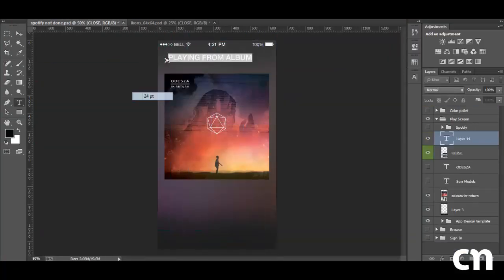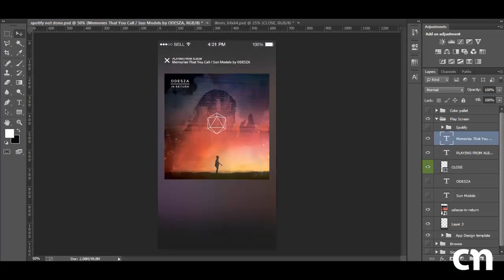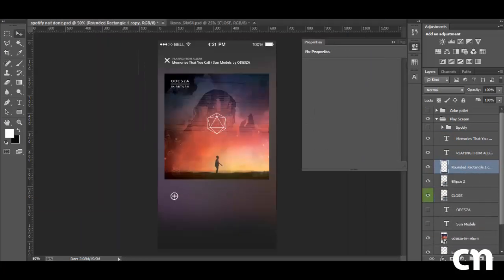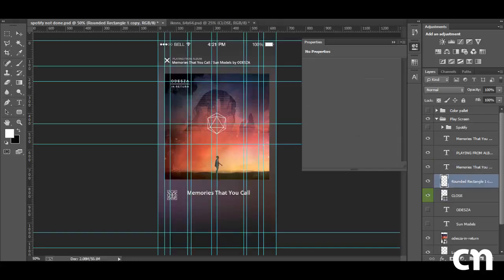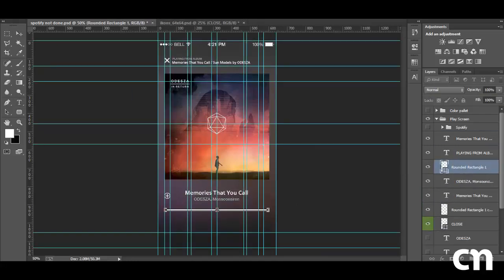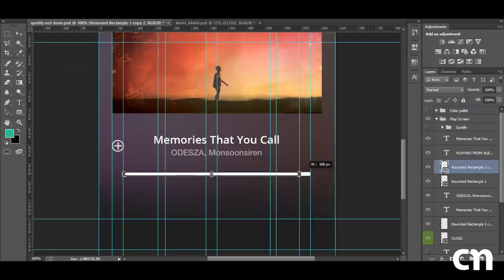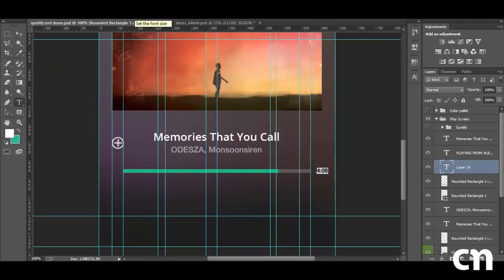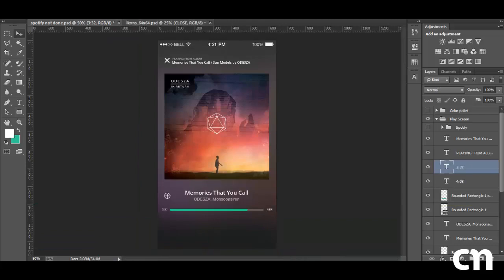Spotify App - Curt BE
Want to get partnered with no lock-in forever and no minimum payout? Partner with freedom!